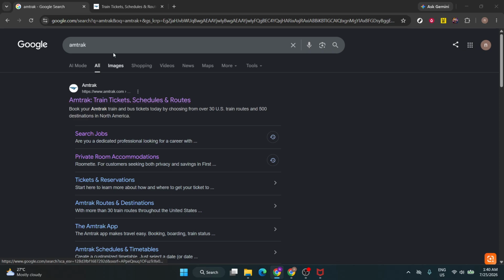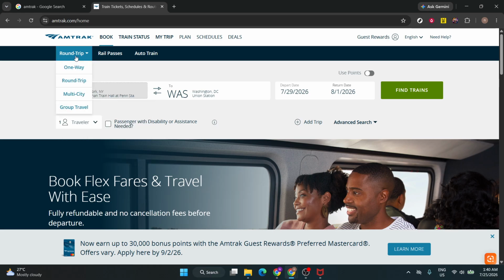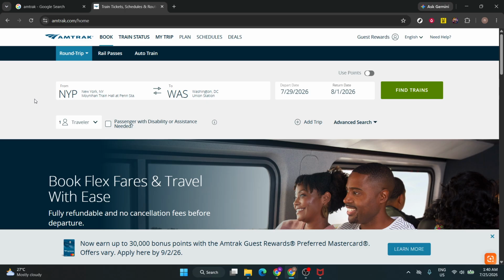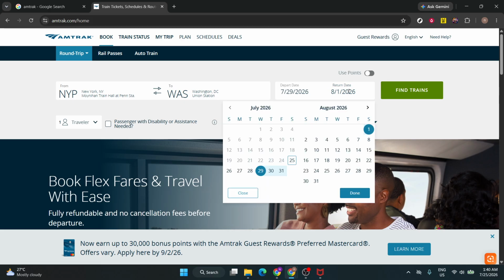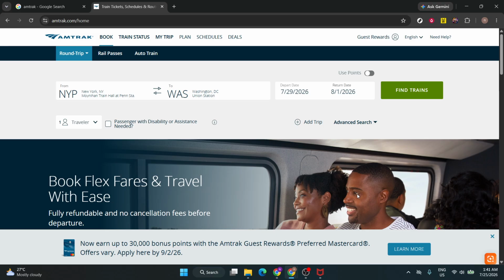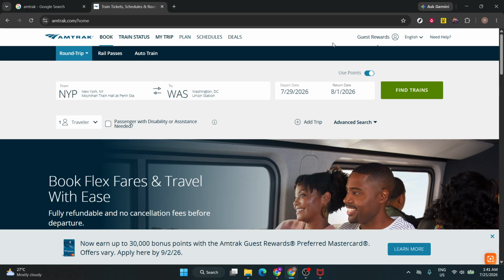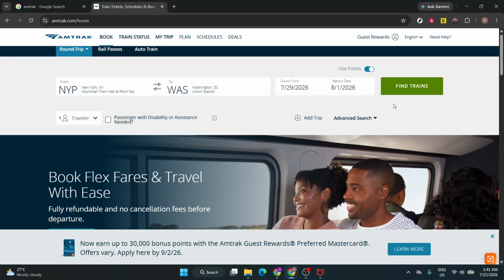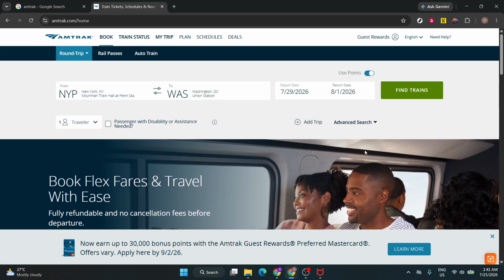How To Redeem Amtrak Points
Have Amtrak Guest Rewards points? In this video, I'll show you how to redeem your points for train travel, upgrades, and eligible rewards. You'll learn how to check your balance, search for reward travel, and complete your redemption online.

💡 What You'll Learn in This Video:

Checking your points balance
Redeeming Guest Rewards
Booking reward travel
Upgrade options
Maximizing point value

✅ Perfect for Amtrak Guest Rewards members.